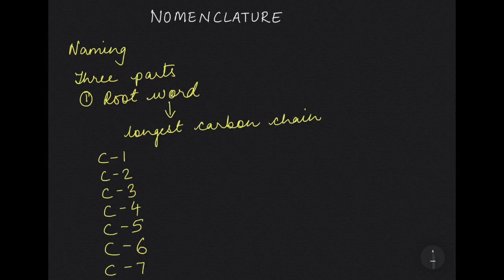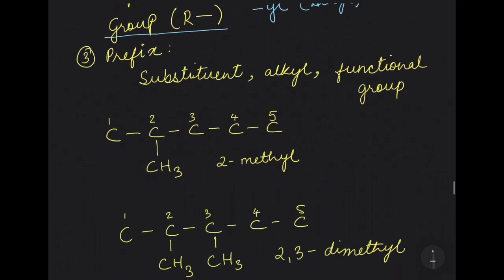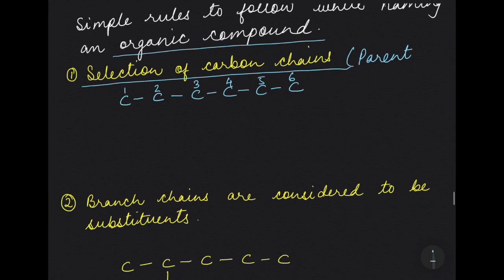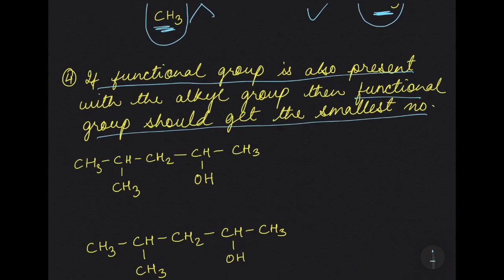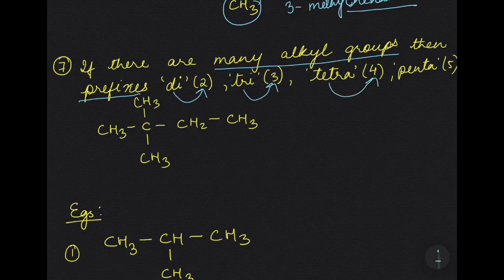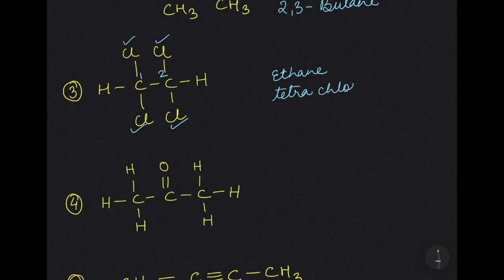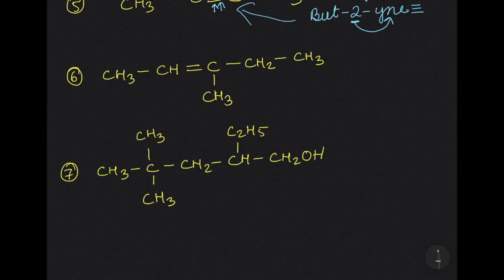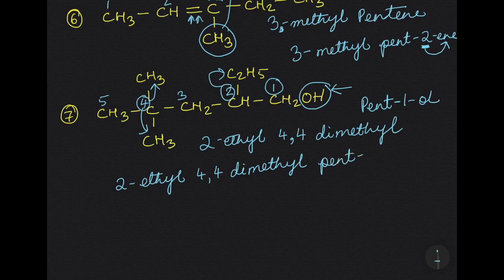Class X Chemistry